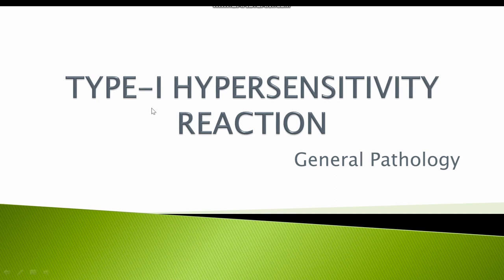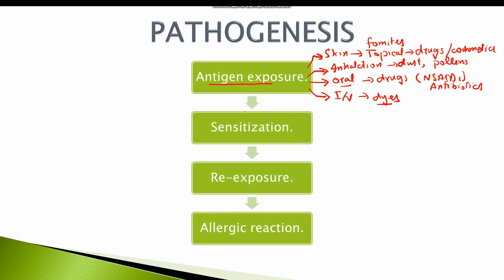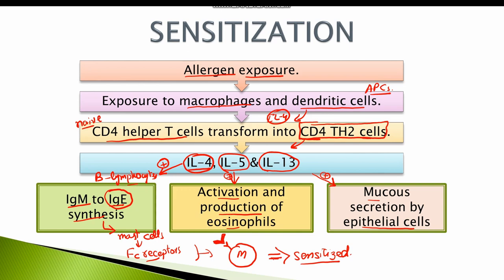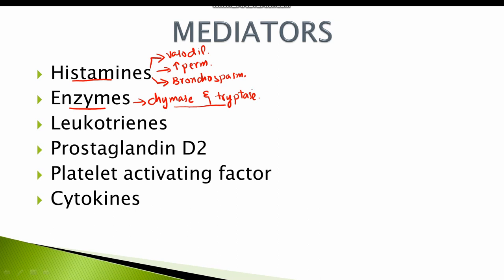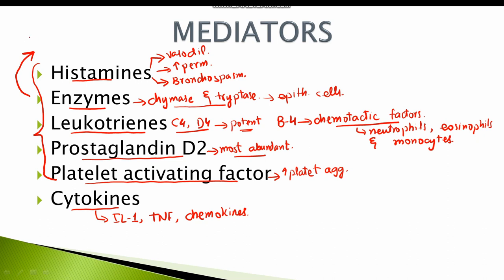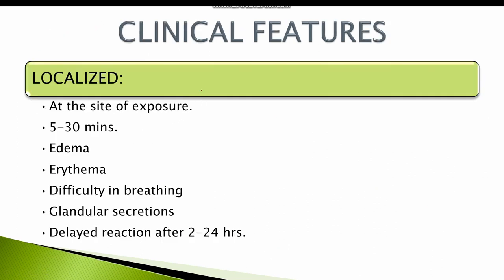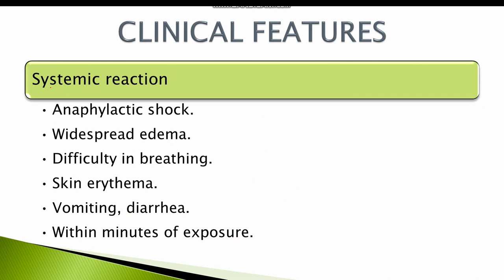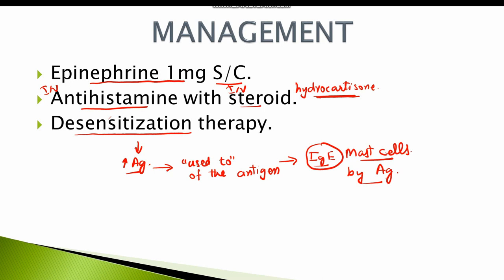Type 1 hypersensitivity reaction | Causes | Pathophysiology | Clinical features | Treatment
This lecture covers type 1 hypersensitivity in detail. It elaborates the mechanism of sensitization and subsequent re-exposure to the antigen, and also on how early and late phases develop.